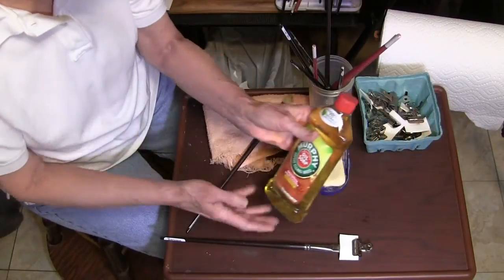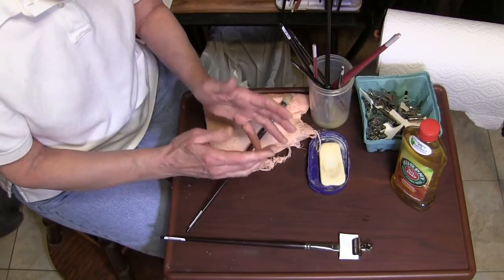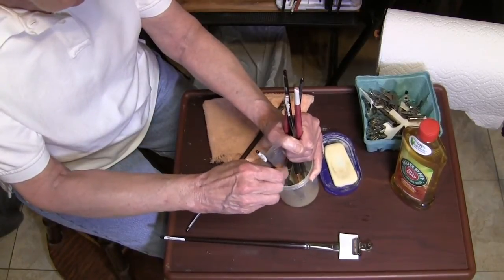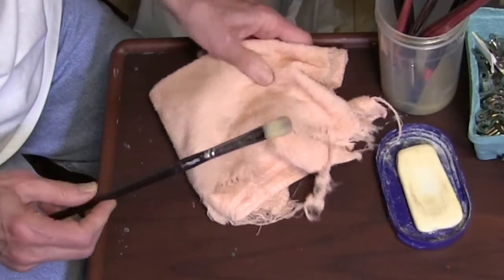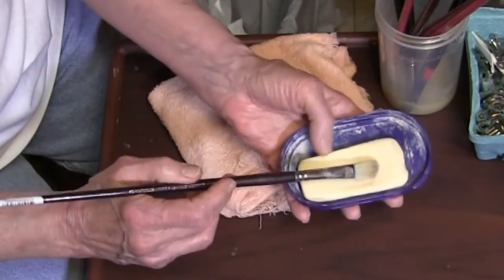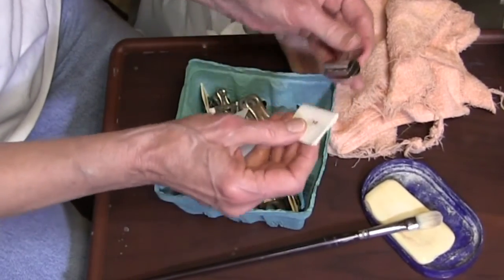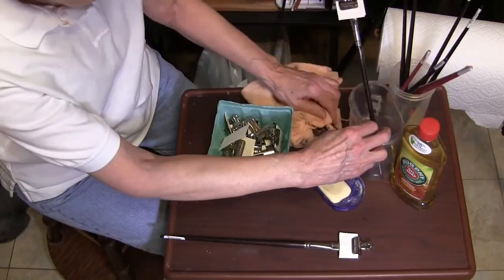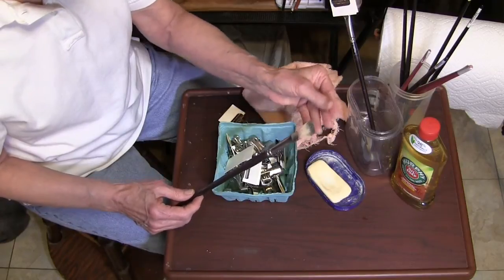Quick Tip 7 - Caring for Brushes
Here is a simple and efficient quick tip on caring for brushes.  Art teacher Dianne Mize shows you a money saving technique to clean your oil painting brushes.